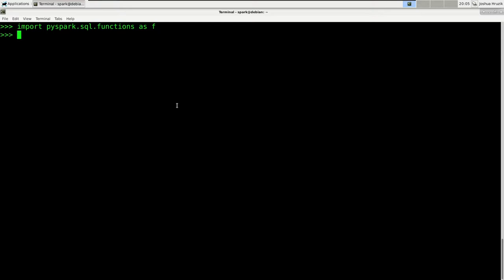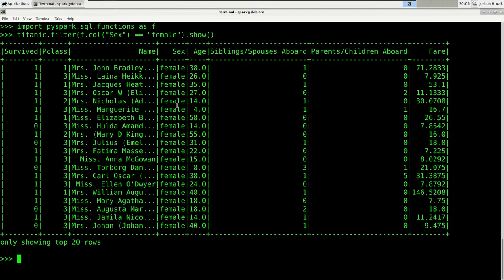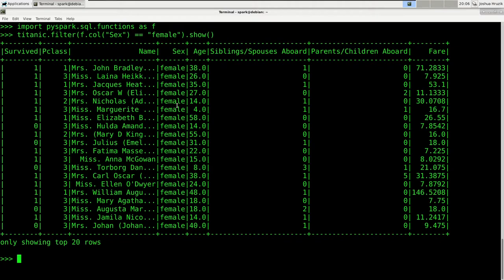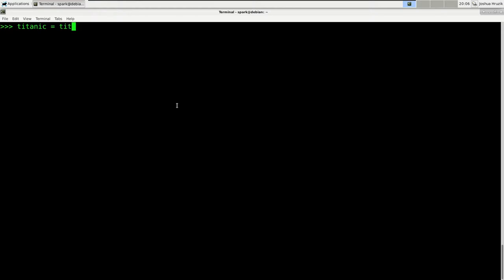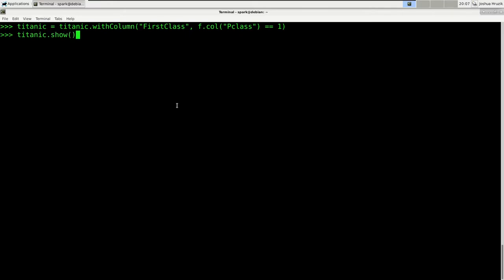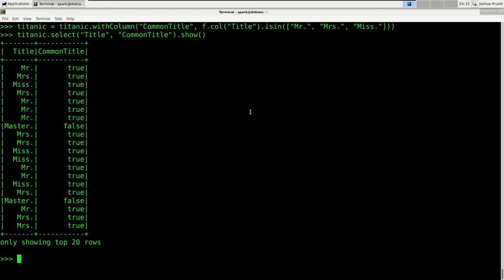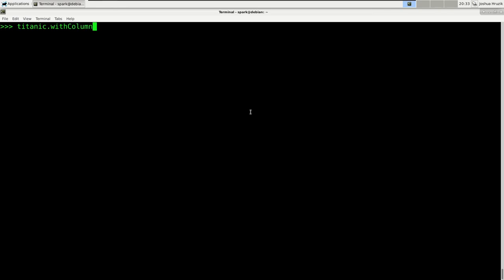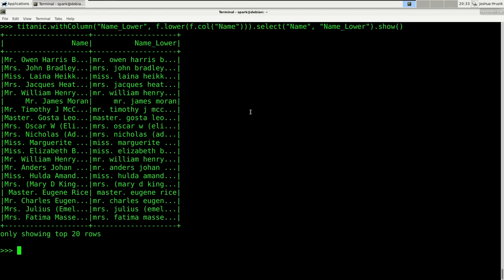pySpark Tutorial - Functions (6)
In this video, you will learn how to apply functions to your data. With these functions, you can create new or change existing columns in your dataframe.